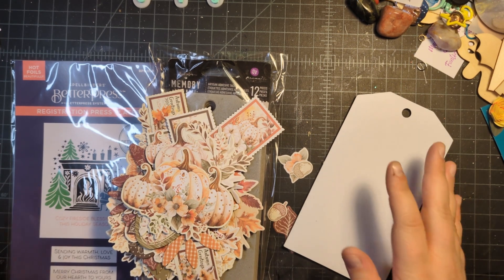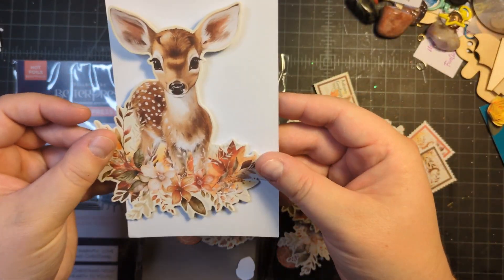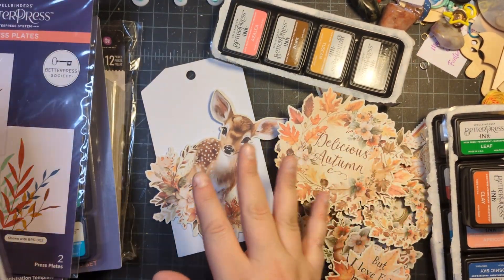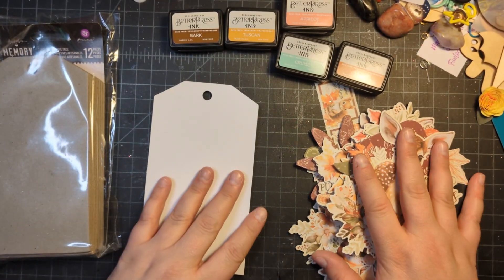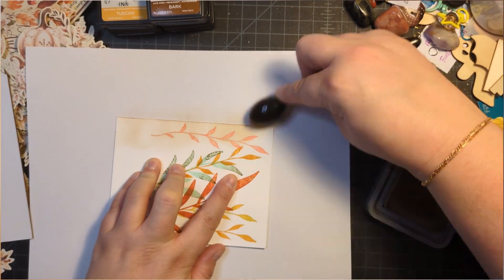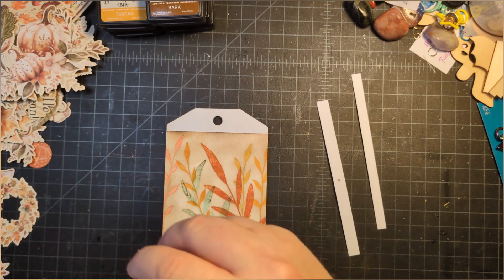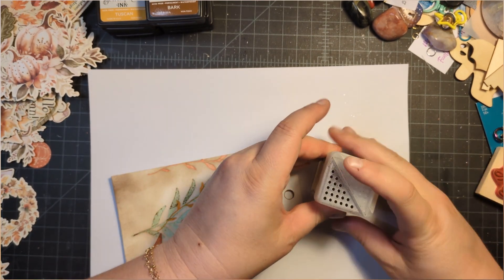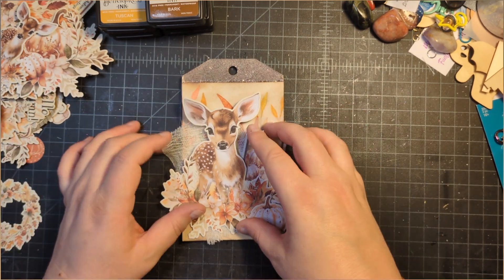Making fall tags using my Betterpress system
Spellbinders Betterpress

None of this is sponsored I just enjoy using these products.